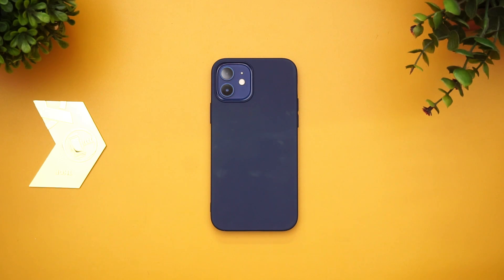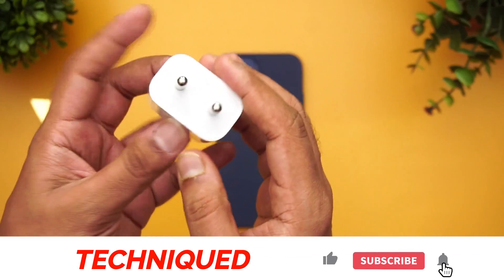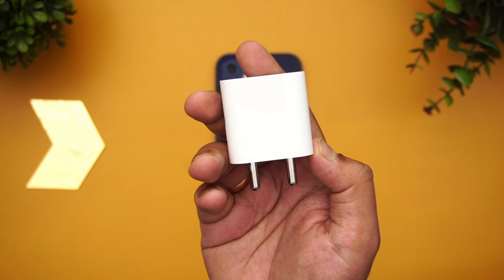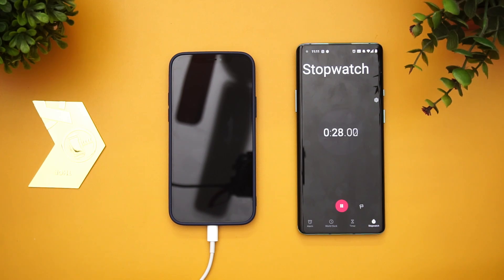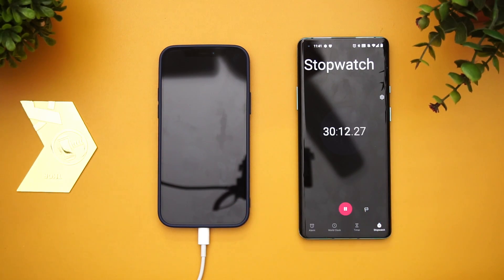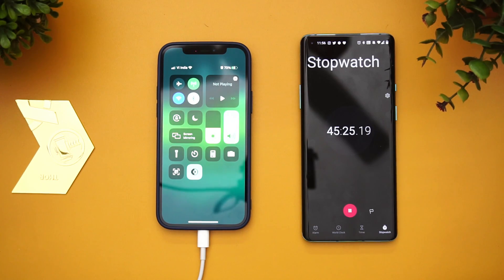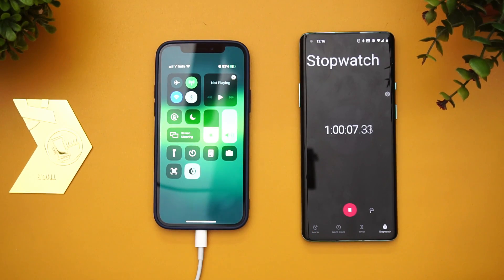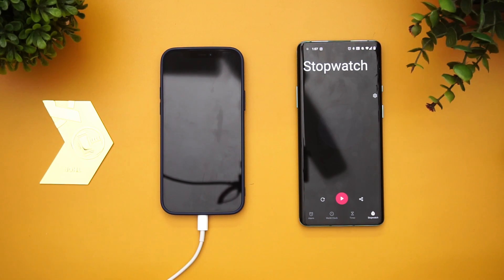iPhone 12- 20W Fast Charging Test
iPhone 12 has support for 20W fast charging via a separate adaptor and here is the charging test of the iPhone 12.